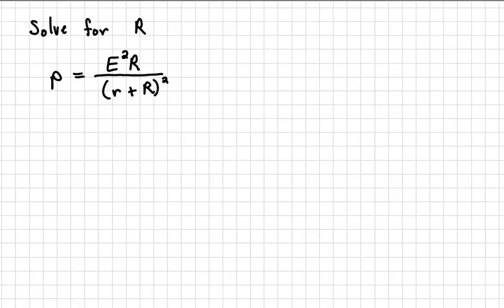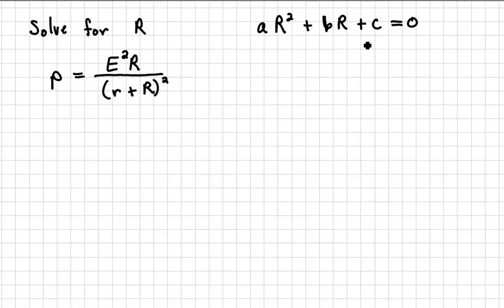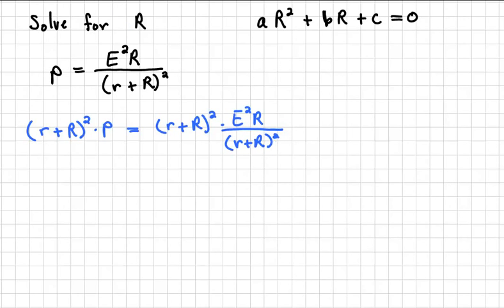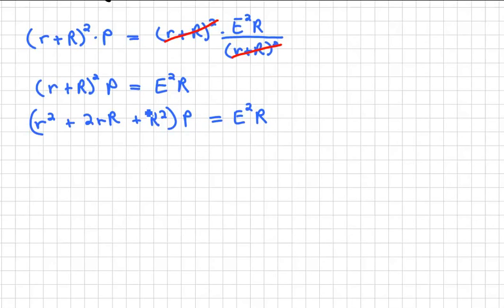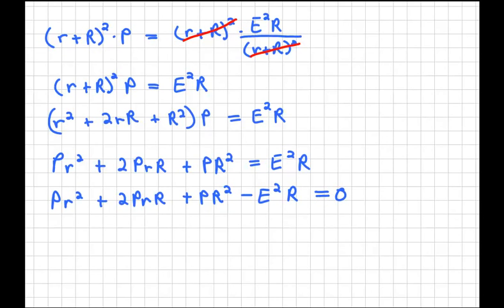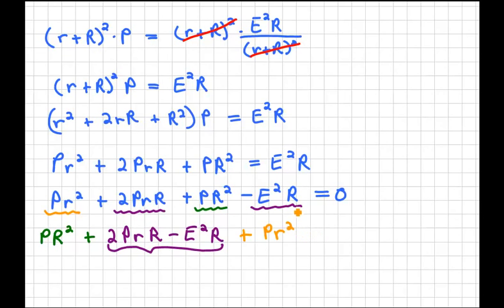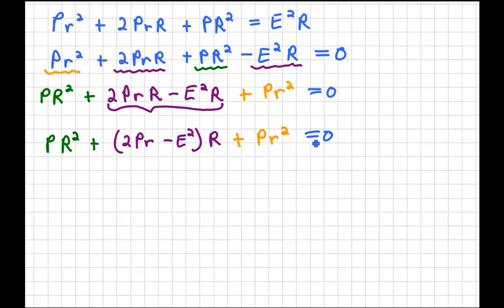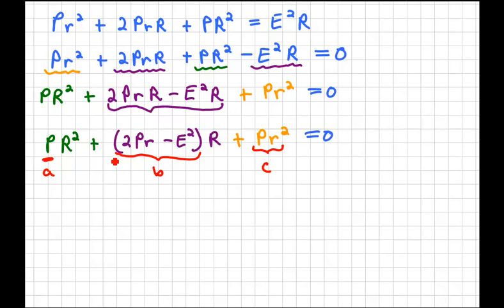Solving a Literal Equation with Quadratic Formula